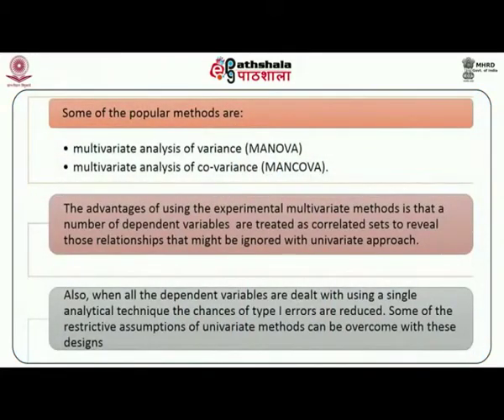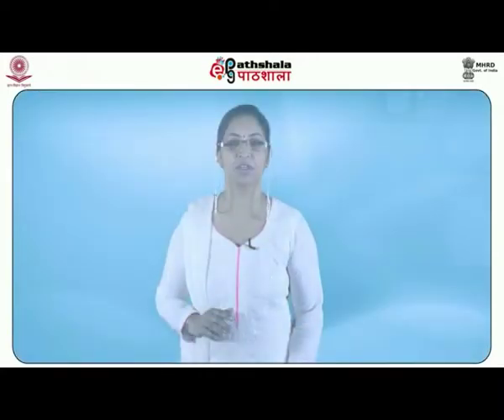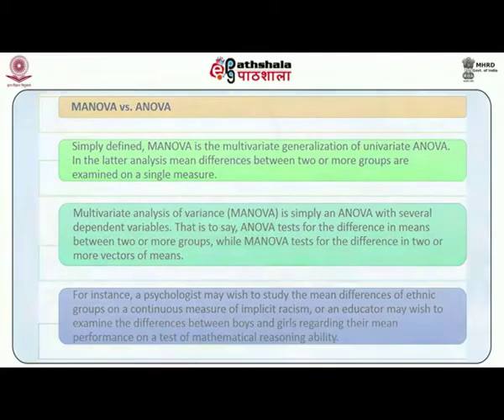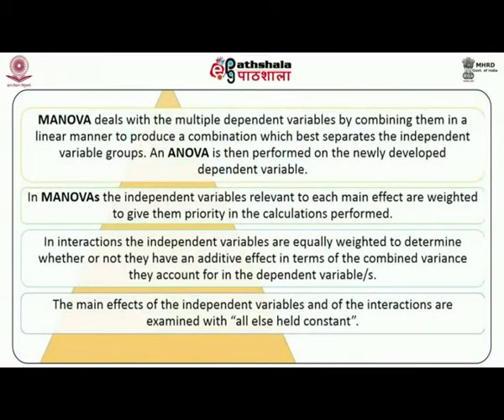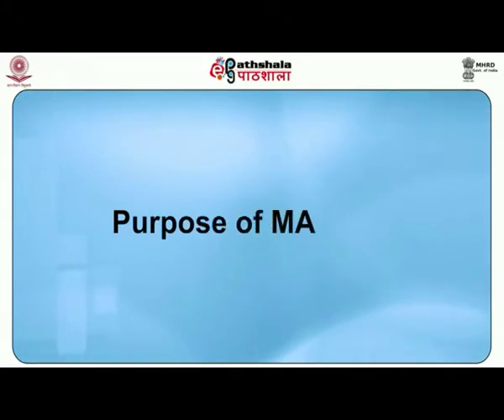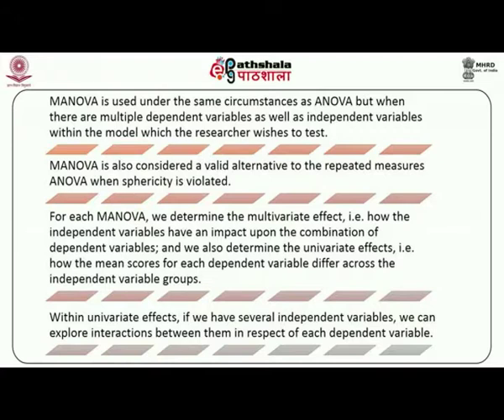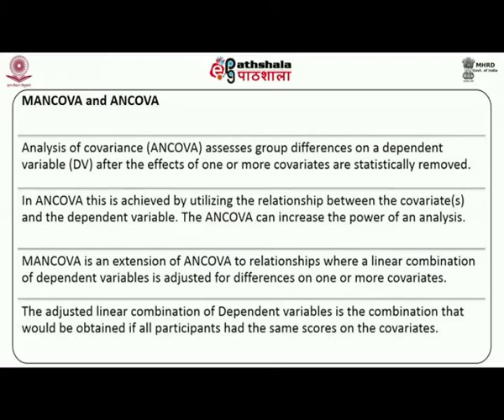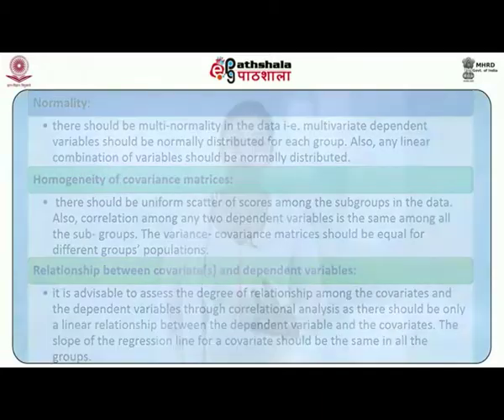MULTIVARIATE ANALYSIS OF VARIANCE (MANOVA) & MULTIVARIATE ANALYSIS OF COVARIANCE (MANCOVA) -1